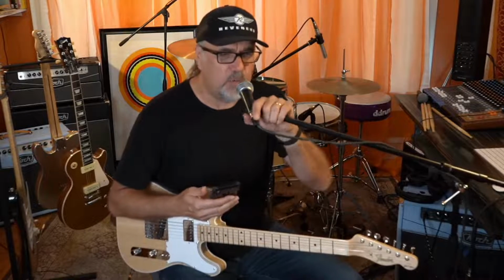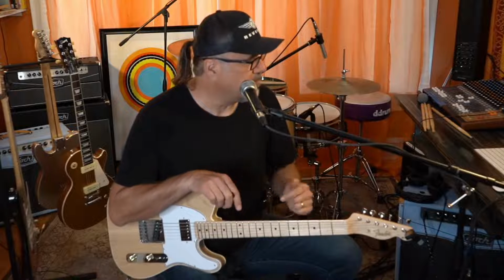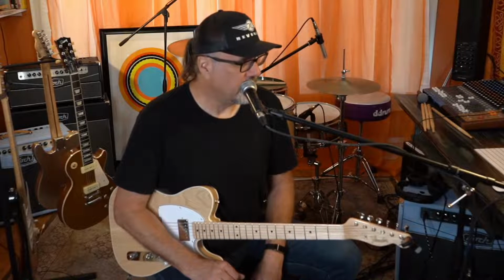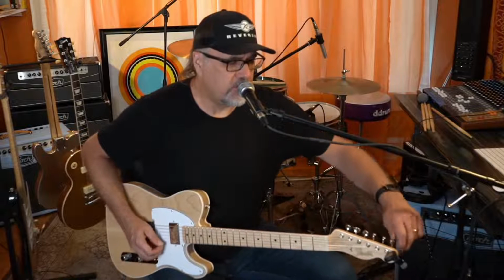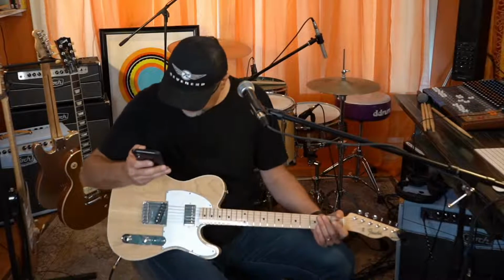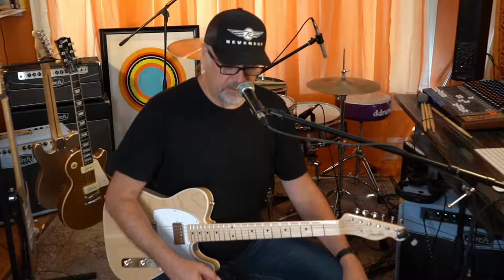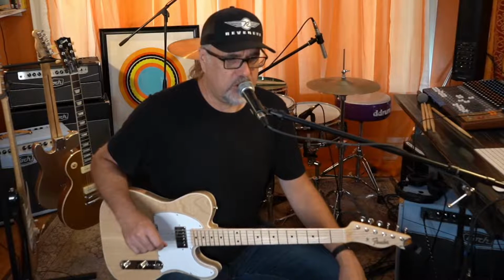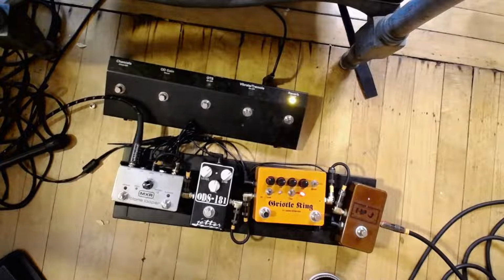Wildwood Live - Greg Koch from the Orange Room 8-19-2021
Ask Greg your questions! He is live in the orange room.

special thanks to Tascam for sound support